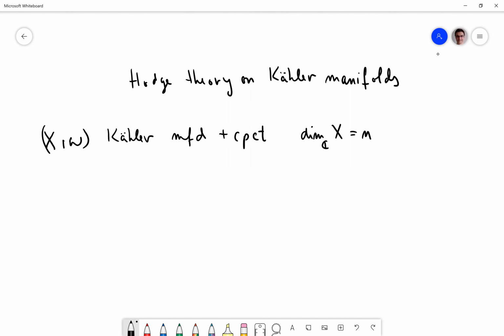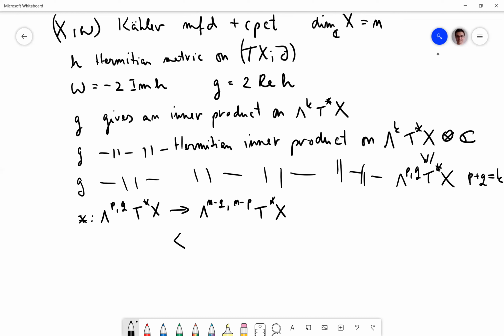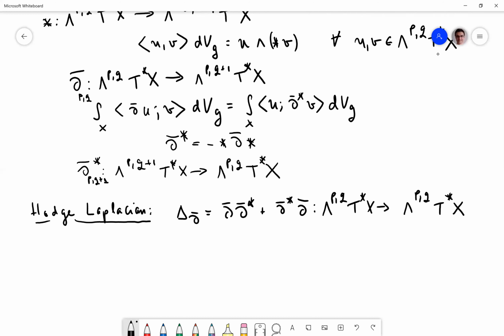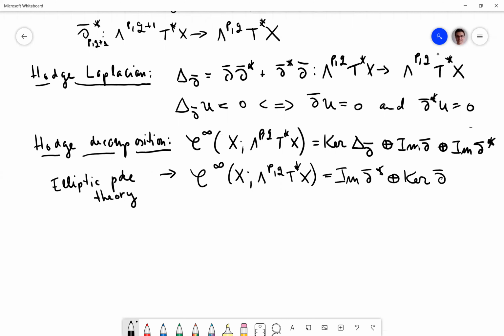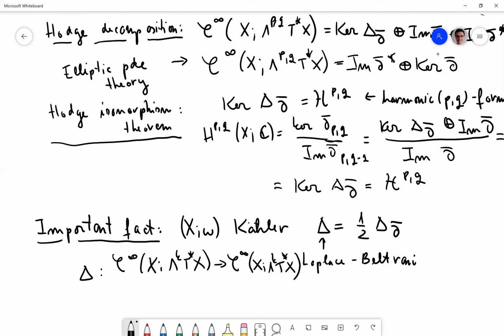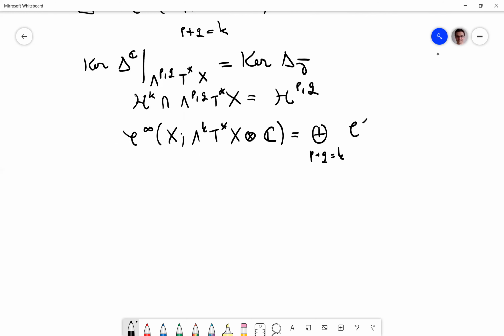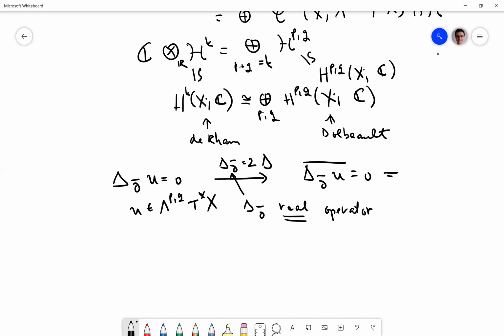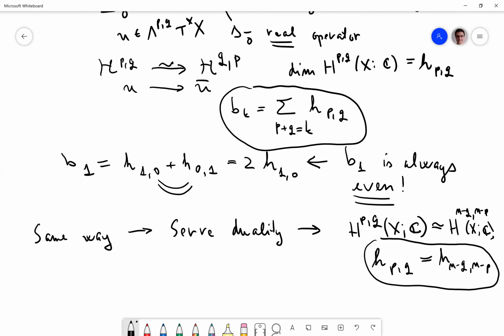Hodge theory on Kahler manifolds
I introduce the Hodge Laplacian on a Kahler manifolds, and make the connection with the Laplace Beltrami operator from Riemannian geometry.  We write deRham cohomology as a direct sum of Dolbeault cohomology and give applications to Betti numbers.